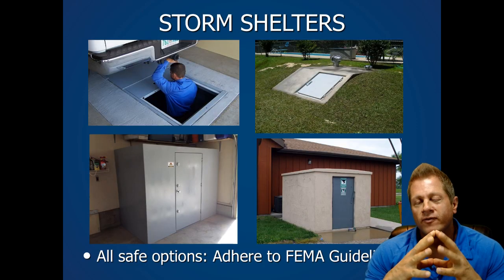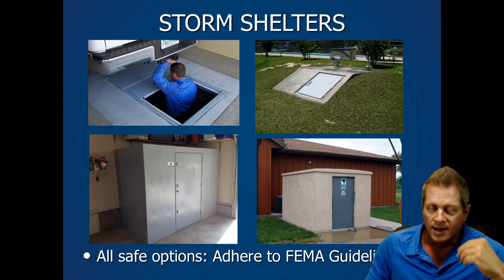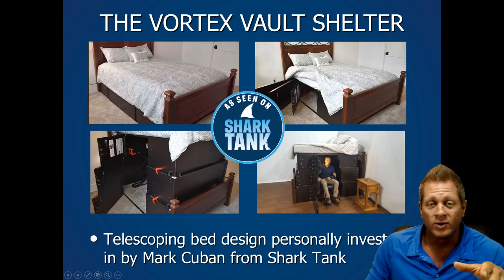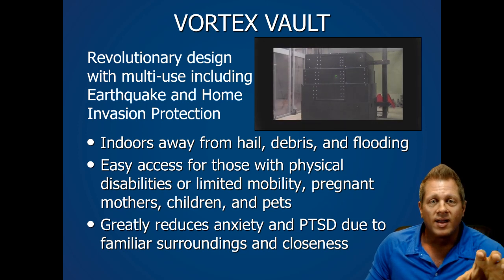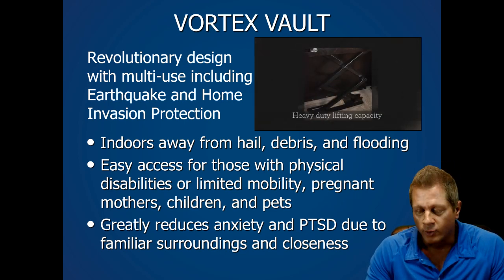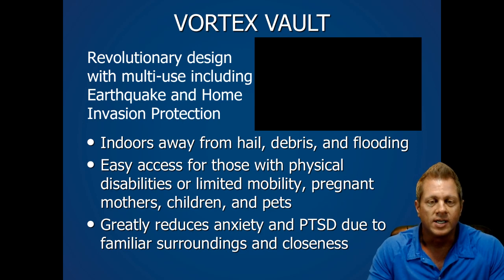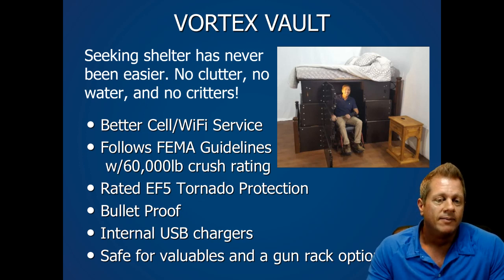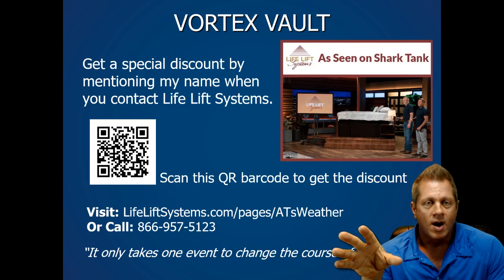Severe Weather Series: Storm Shelters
This is the 5th video in a series regarding severe weather, Storm Shelters.